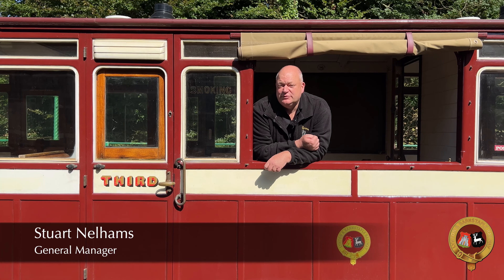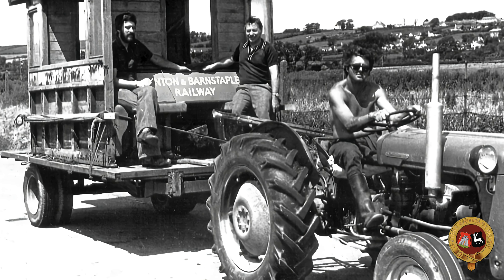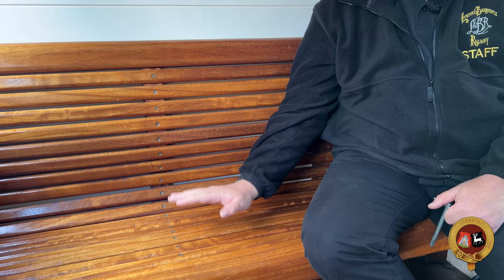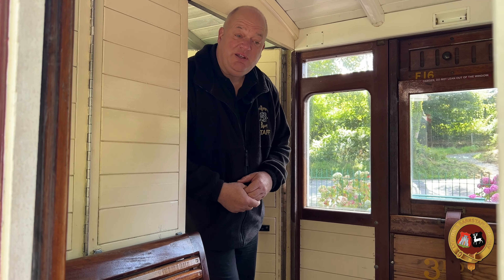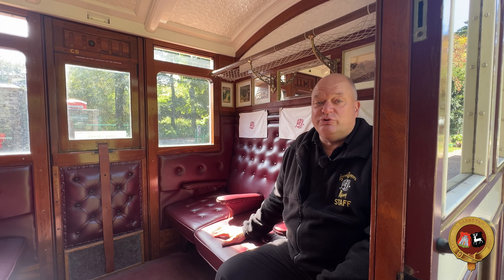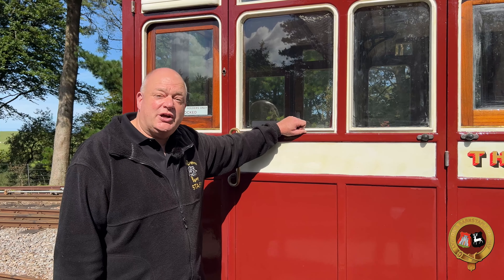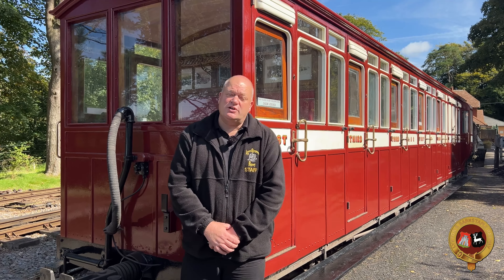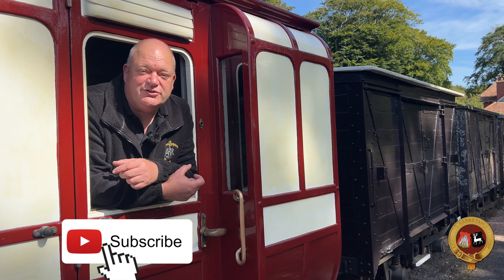Lynton and Barnstaple Railway: Steam on the Moor: Episode 7: Caring for our Heritage Carriages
In this episode General Manager Stuart Nelhams, gives us a detailed look at the Lynton & Barnstaple Railway's award-winning, heritage carriages, some of which date back to 1897 and the opening of the railway.

To help you enjoy the series more easily, we’ve now also created a playlist which has all the Steam on the Moor films in one place.

Filmed at Woody Bay on 13/08/2024 and is © Lynton and Barnstaple Trust Ltd. 2024